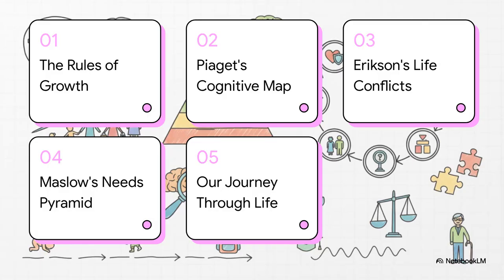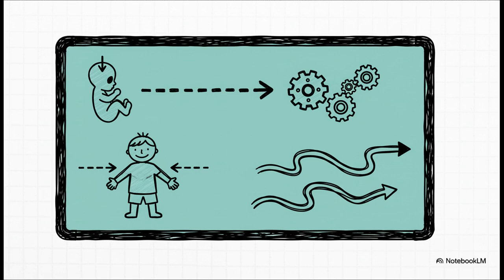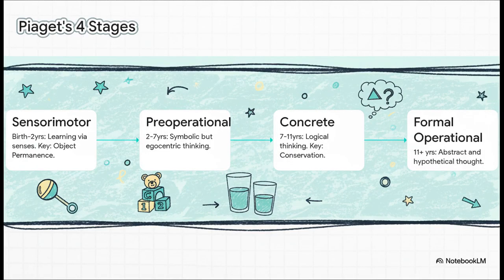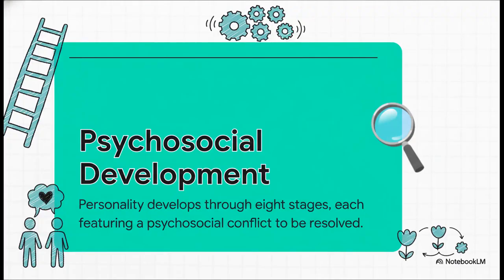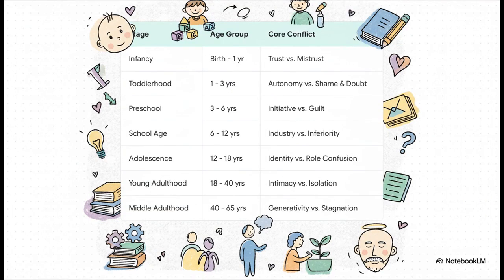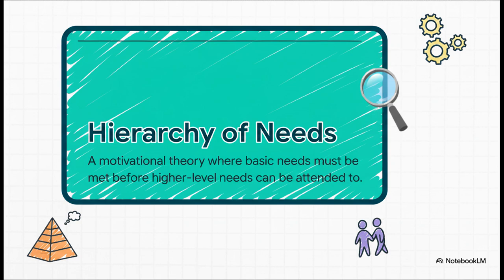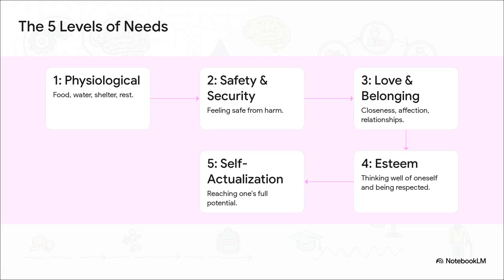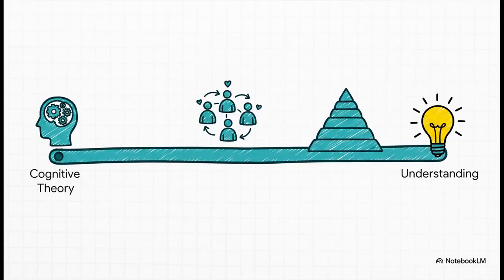Canada Nova Scotia (CCA_ Continuing Care Assistance)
Chapter 31 Growth and Development